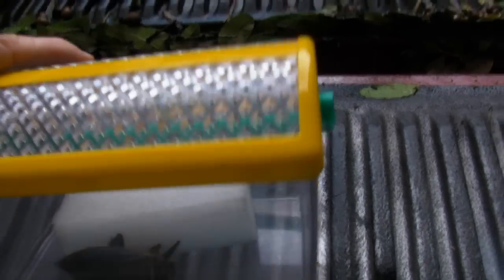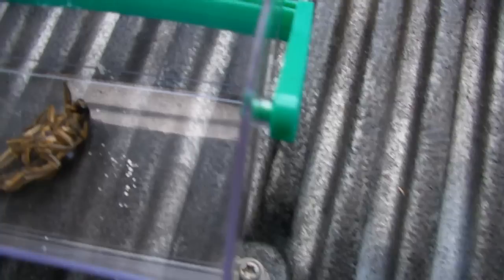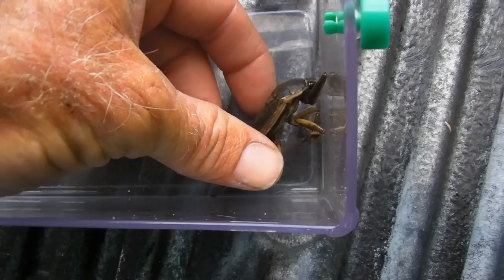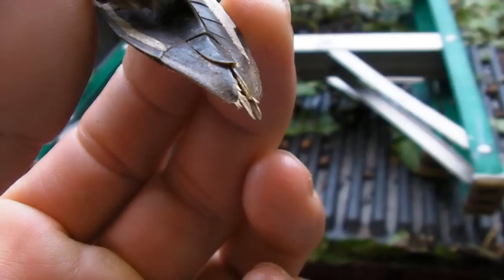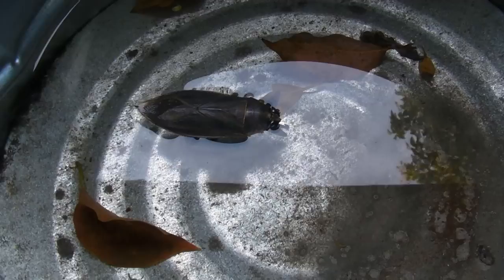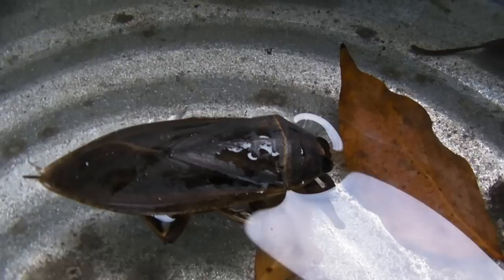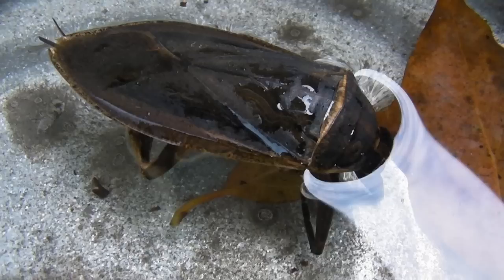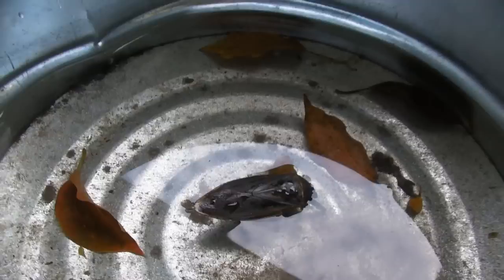Giant Water Bug - Toe-Biter - Alligator Tick - Belostomatidae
This is a giant water bug found in Florida (although they can be found worldwide), also known as a "toe-biter" or "alligator tick" from the Belostomatidae family of insects. They are usually found in freshwater streams and ponds. They are a predator to aquatic crustaceans, fish and amphibians, and they are known to play dead, as they wait for their victims to come near. Then they strike, injecting a powerful digestive saliva with their rostrum, and suck out the liquified remains. Their bite is one of the most painful that can be given by an insect.